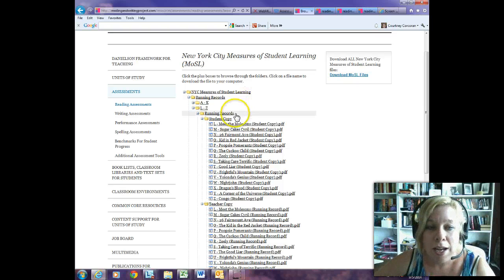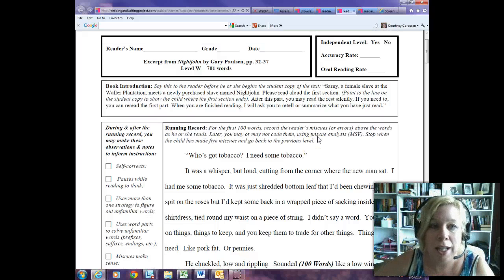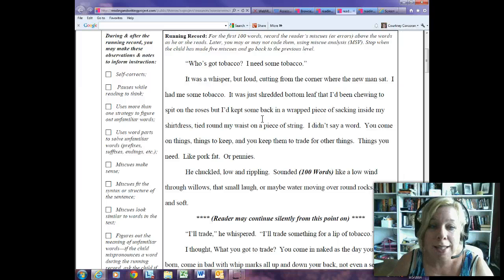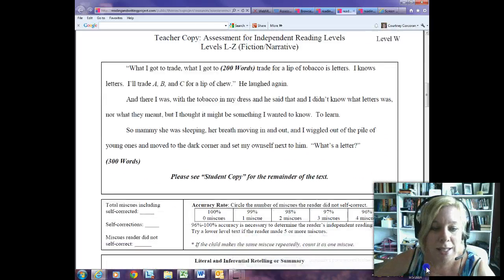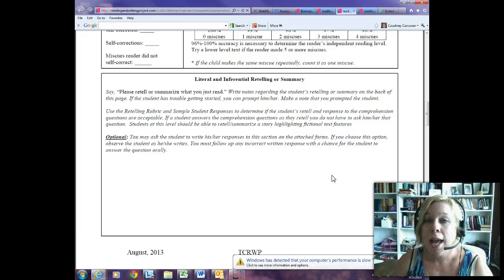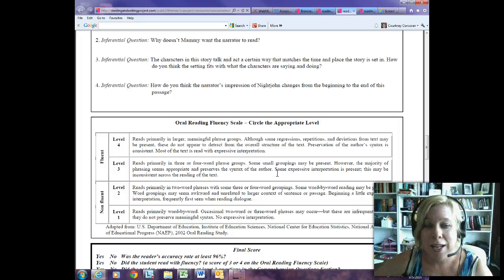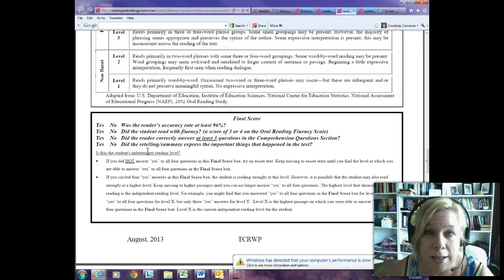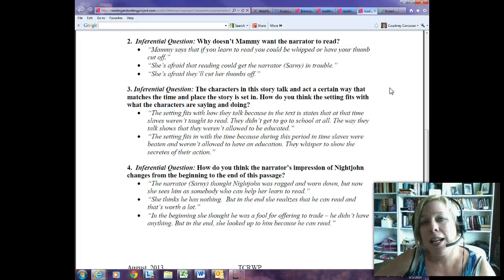How to do a Running Record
A basic tutorial in how to choose a text and do a running record